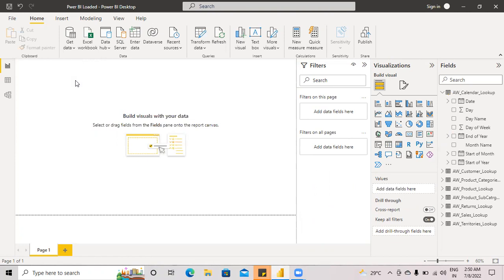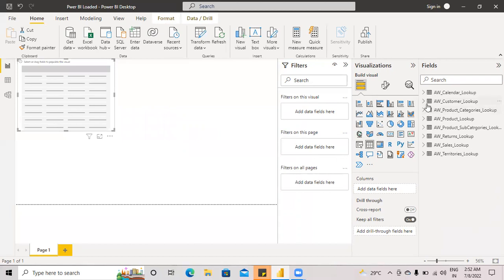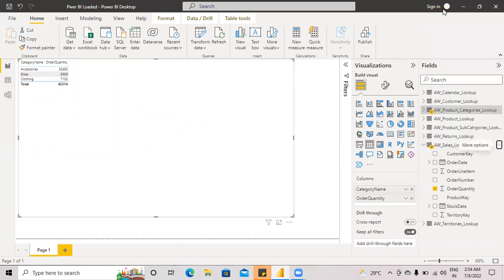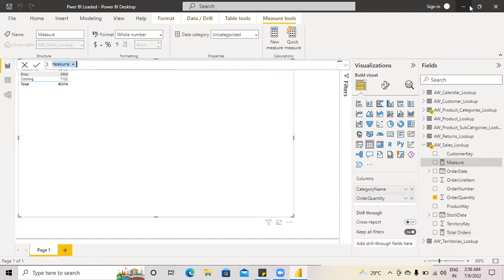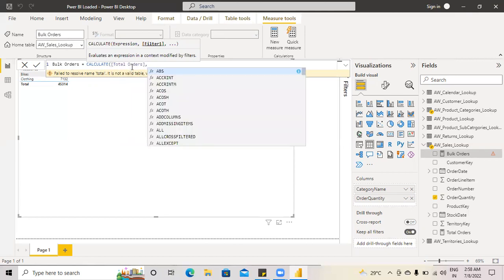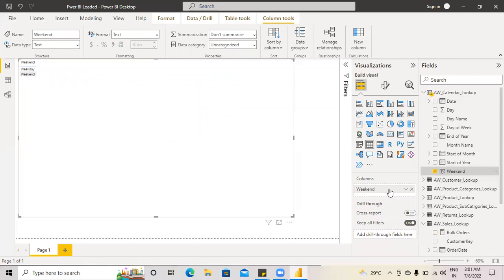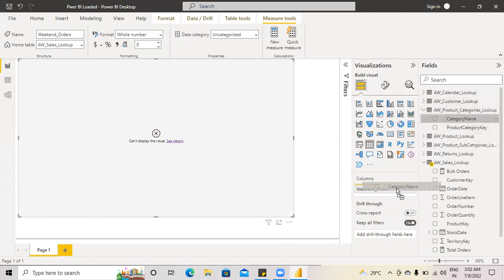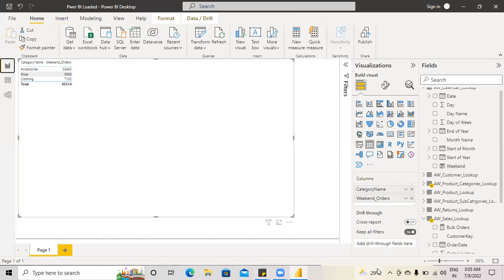Power BI Intermediate : Calculate Function